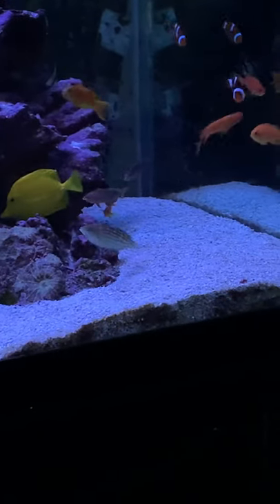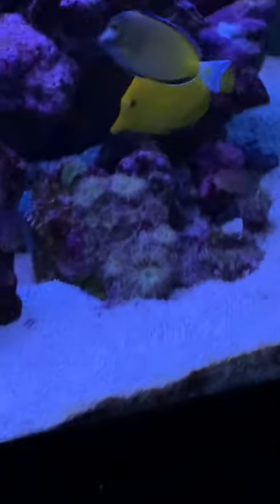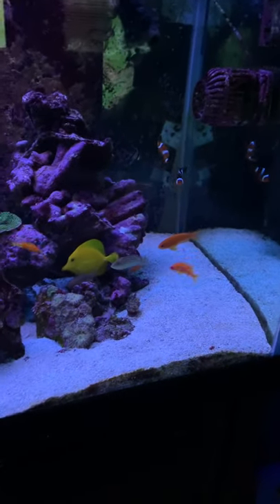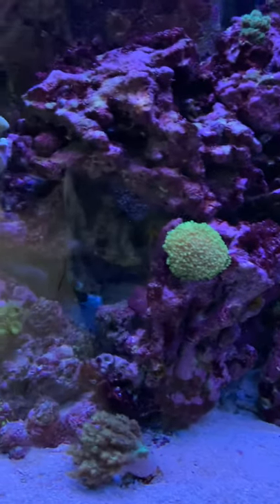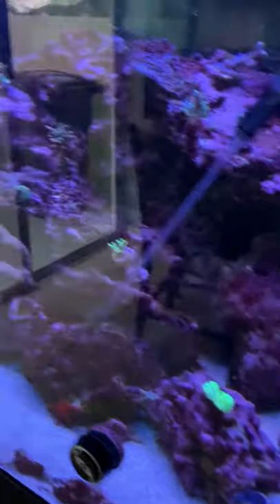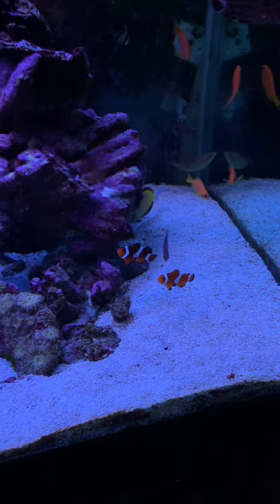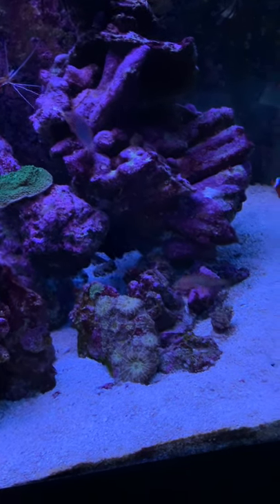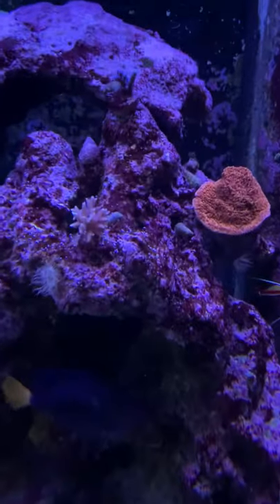New leopard wrasses.